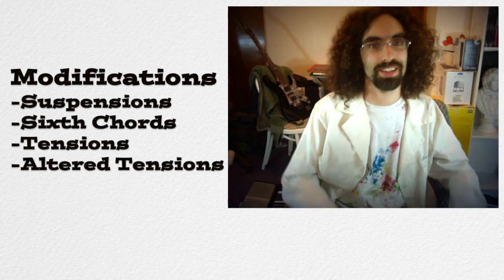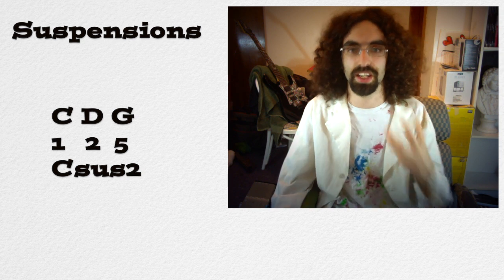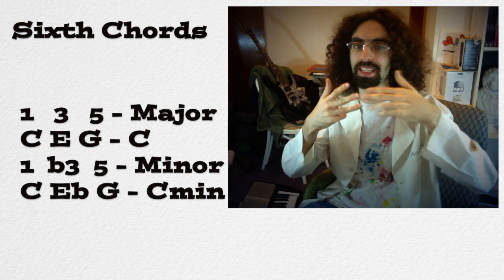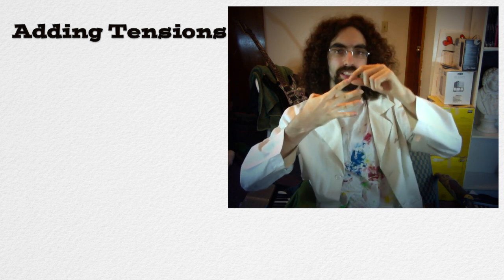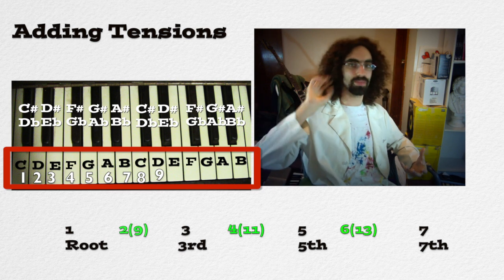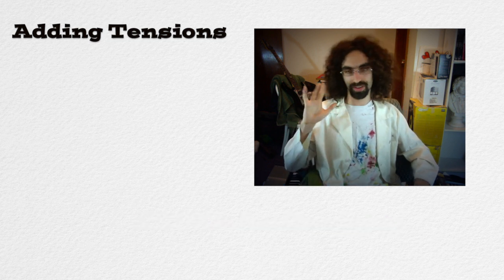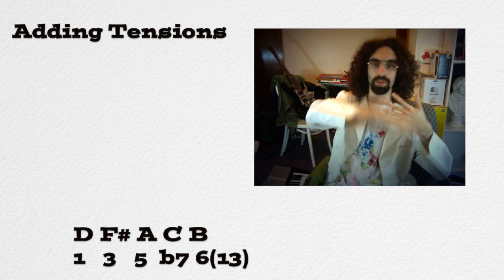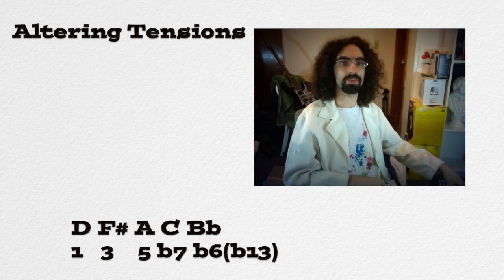How to Name Chords Part 2 - Music Theory from the Ground Up Lesson 6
Here is the second epic video on naming chords!
This series is designed to teach music theory from scratch.  It's pretty thorough and has a lot of lessons.  Good luck and let me know how it's going!

Keywords for our friends at Google:
guitar lessons
music theory
free guitar lessons
guitar chords
guitar notes
guitar